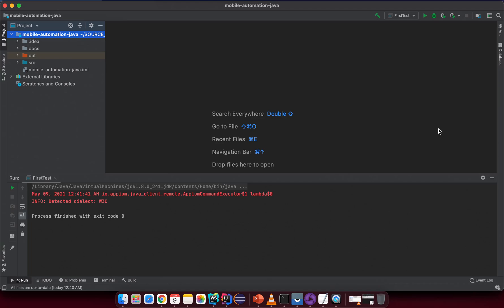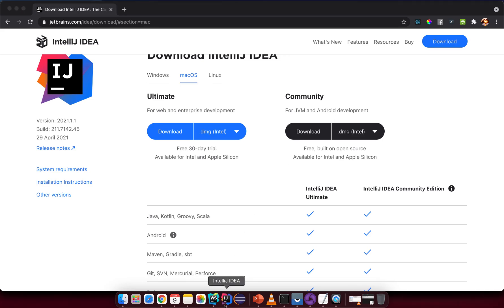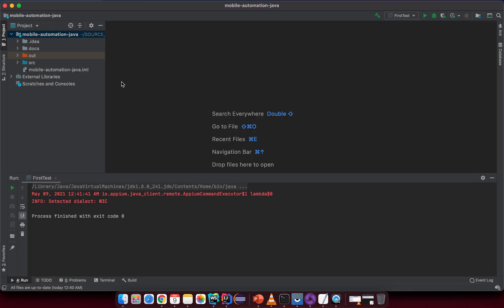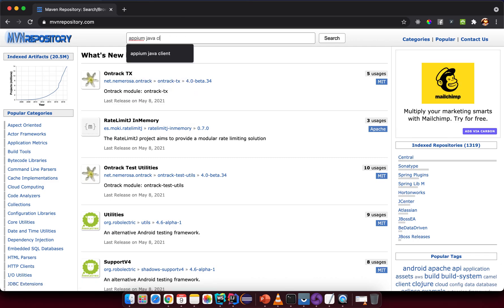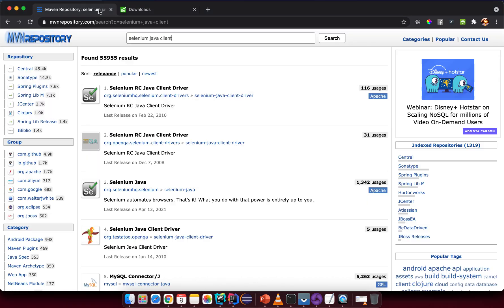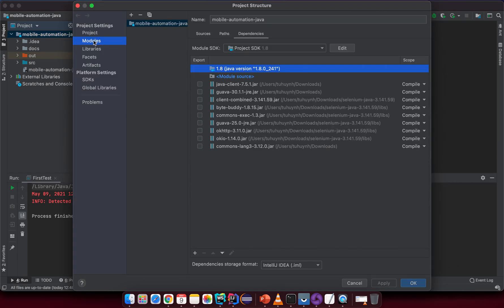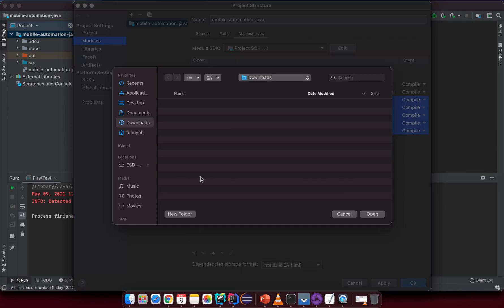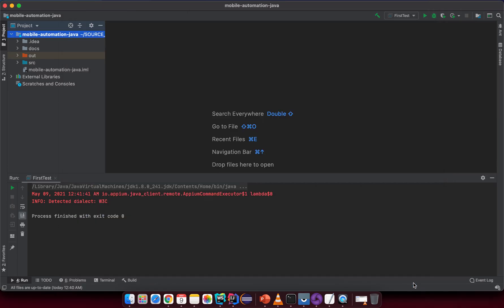Mobile Automation | Lesson 05 | Install IDE and dependencies